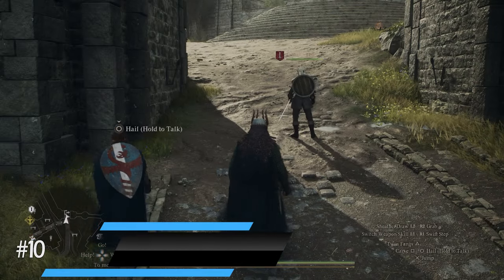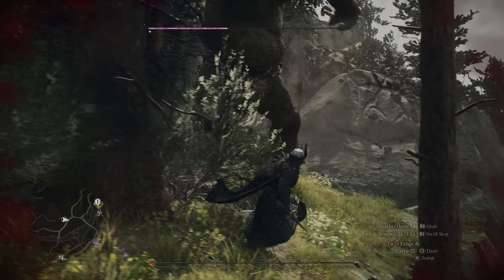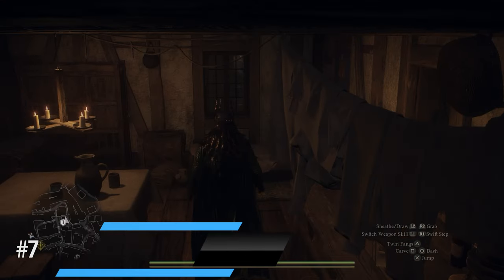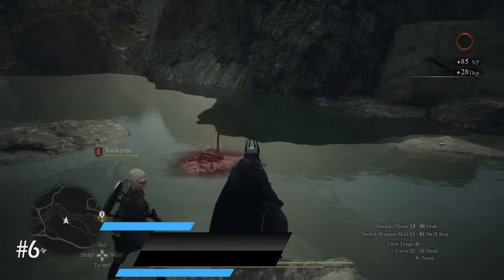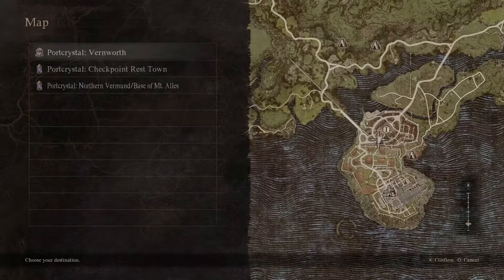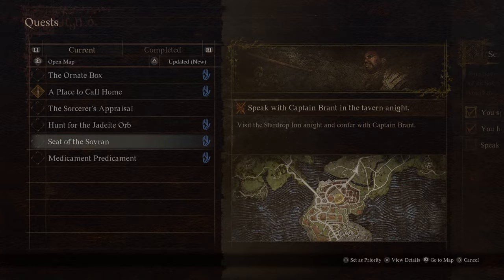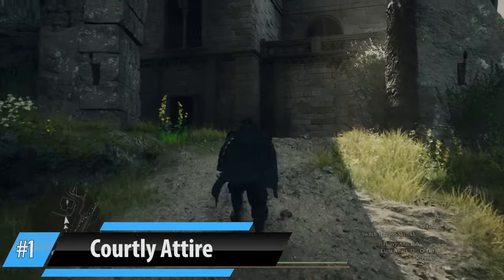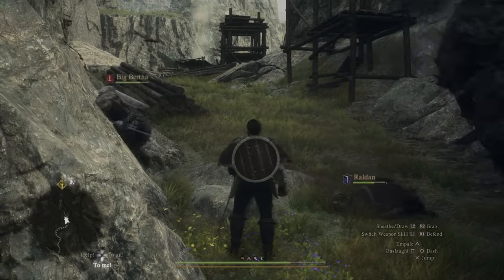NEVER DIE! 10 HUGE Tips & Tricks For Dragon's Dogma 2 | Thing I Wish I Knew When I Started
In this video we show 10 awesome tips, tricks, and secrets for Dragon's Dogma 2